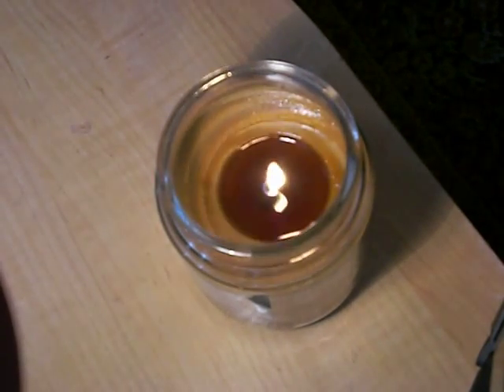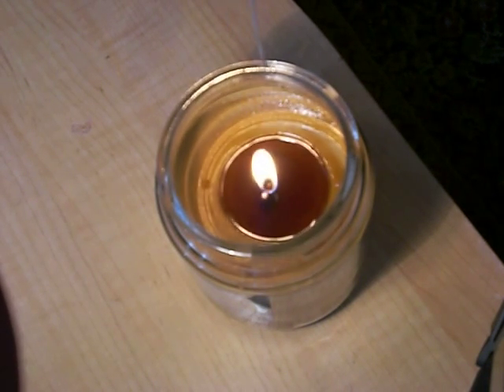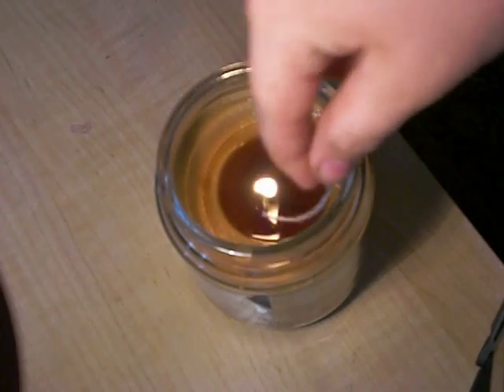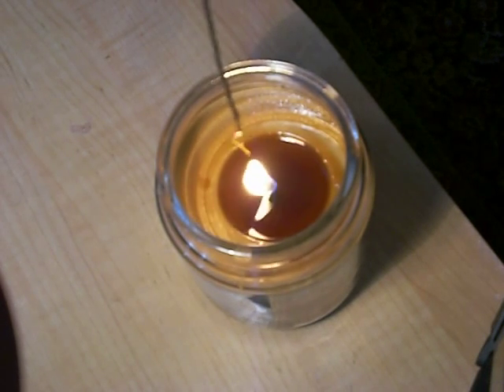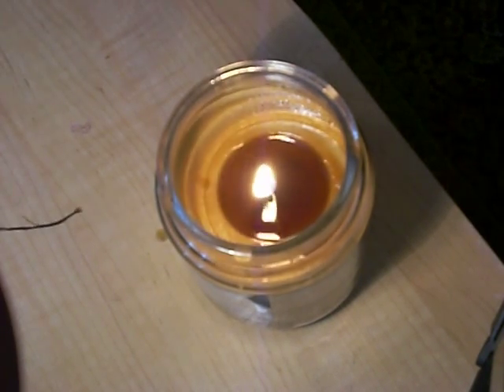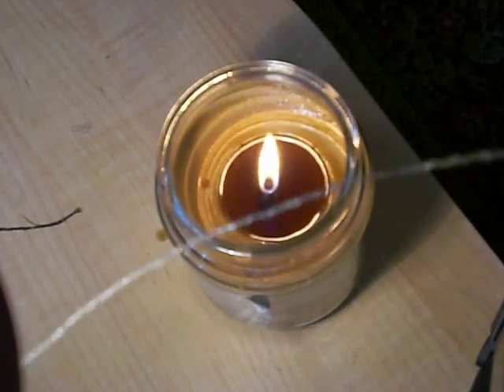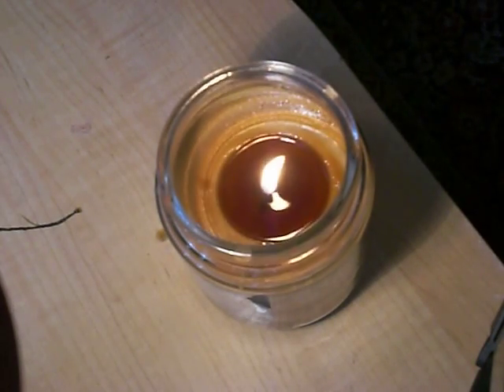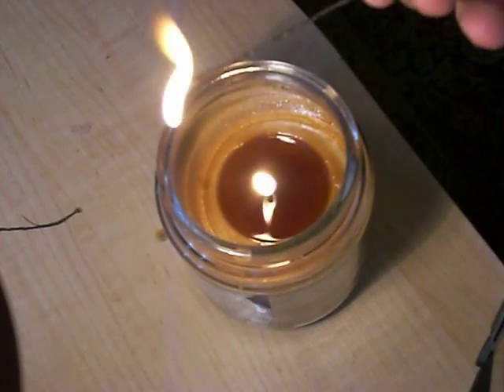how to make a fuse with no gun powder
this is a good pretty quick burning fuse i made. add me or sub